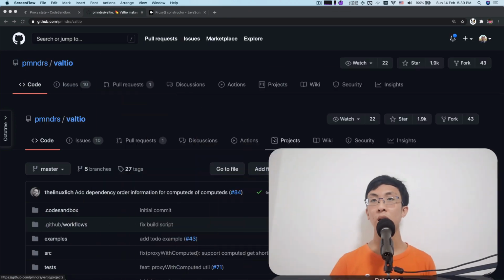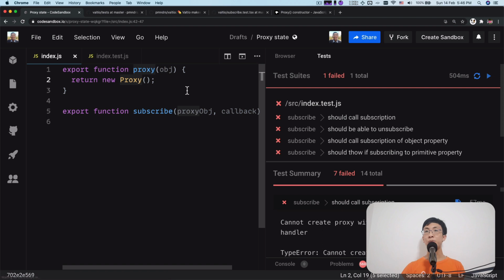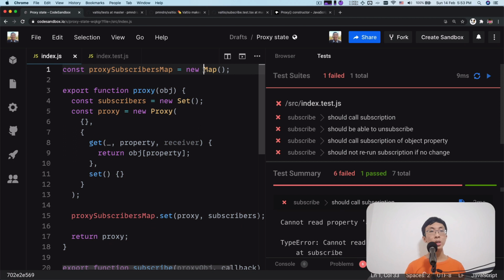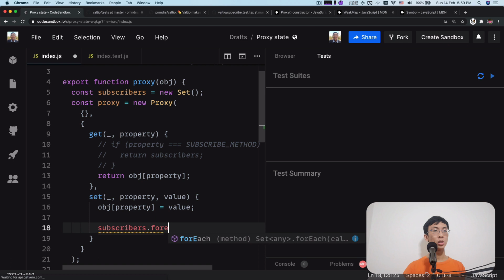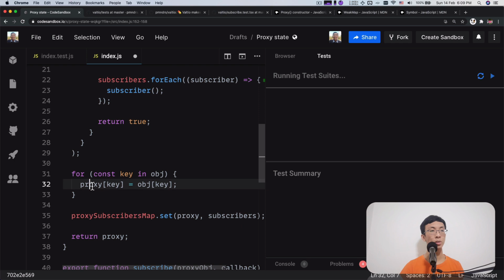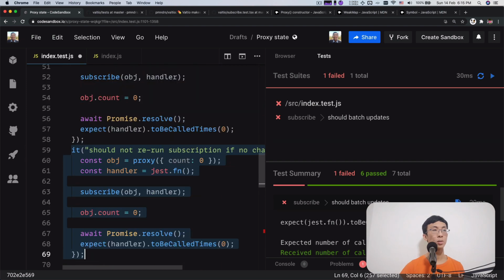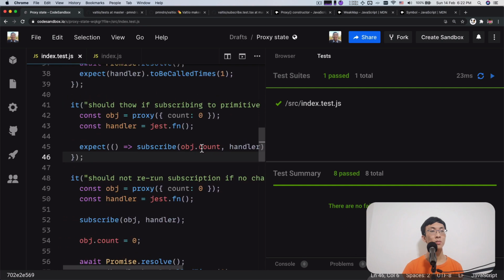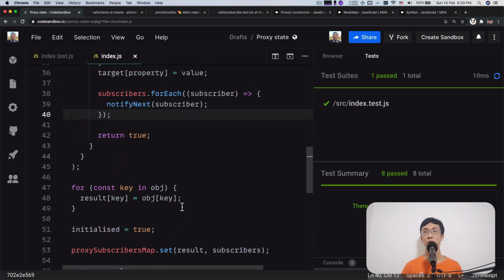Implementing a Proxy state like valtio